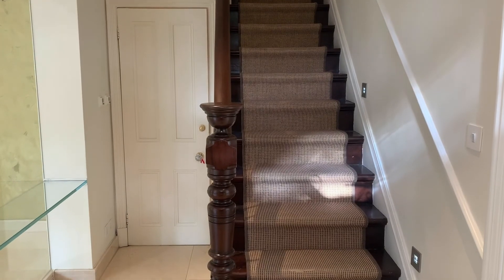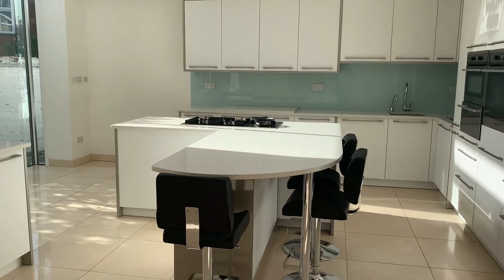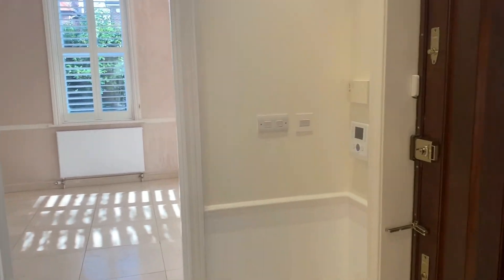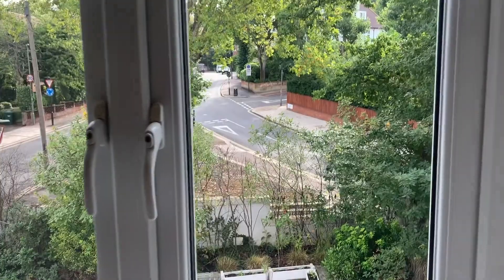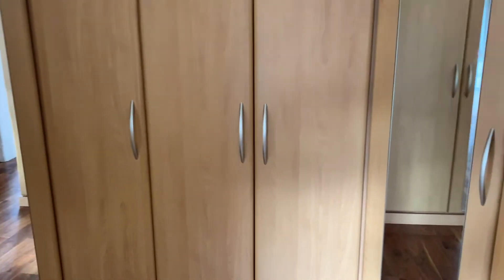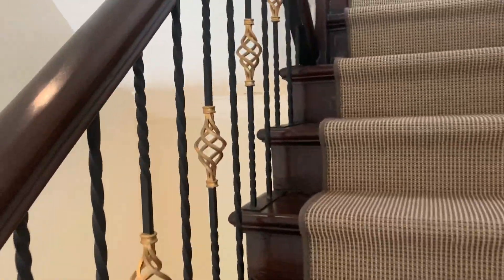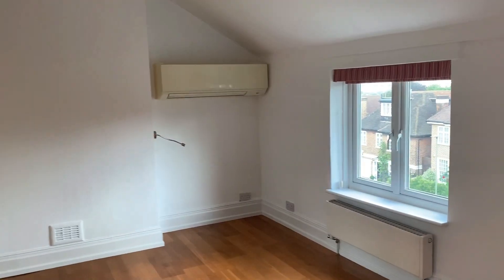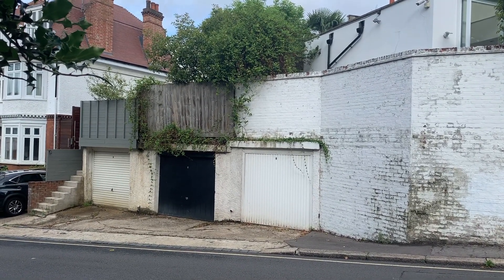Platts Lane, Hampstead, NW3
A beautifully presented four/five bedroom, four bathroom lateral house (3660 sq ft / 340 sq m) situated in this sought after Hampstead location. This substantial house benefits from an abundance of natural light, front garden, gated off street parking for four/five cars and a single lock up garage. This spacious family home is located on a residential street in Hampstead, just 0.2 miles from the open acres of Hampstead Heath and 1 mile from the wide variety of restaurants, shops and transport links (Northern line) of Hampstead Village. Freehold.